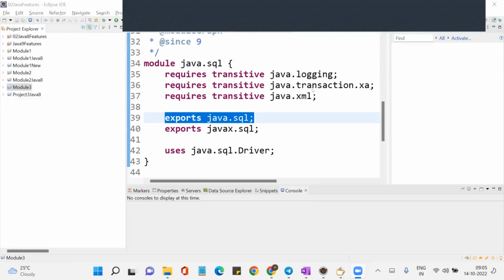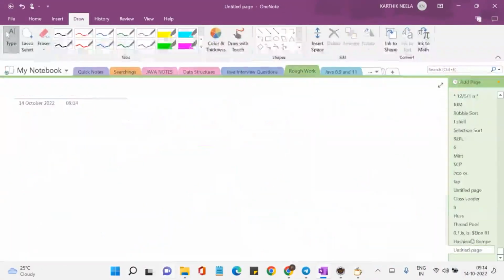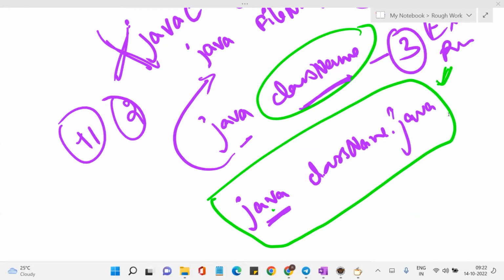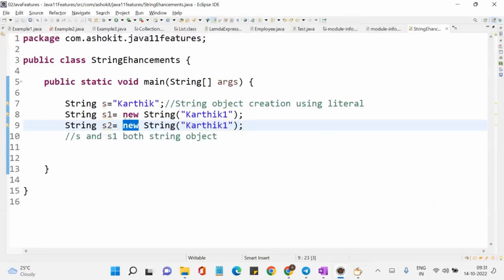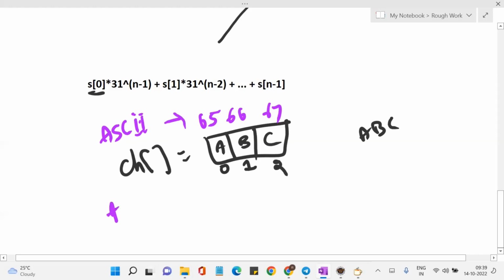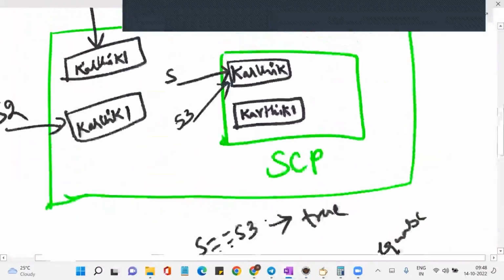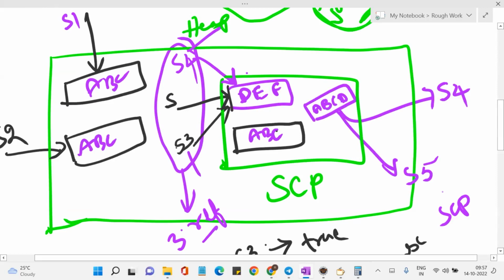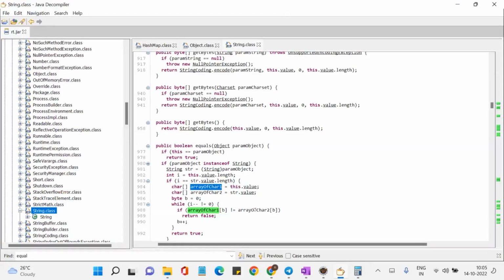Java New Features 23